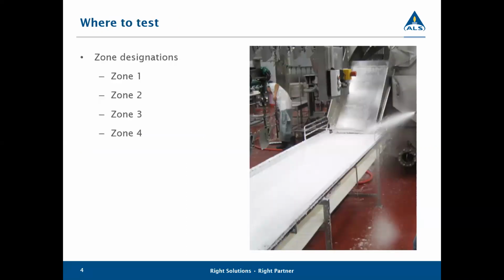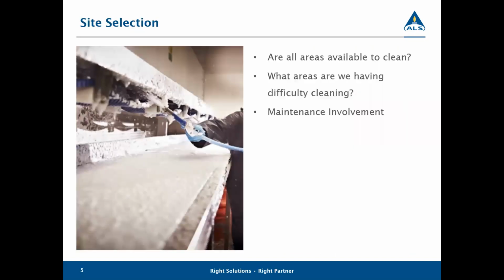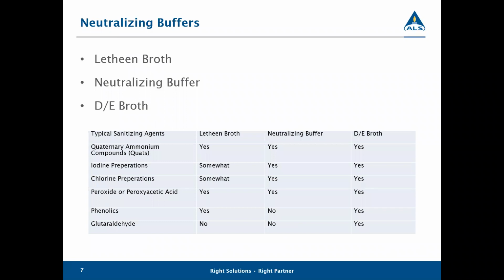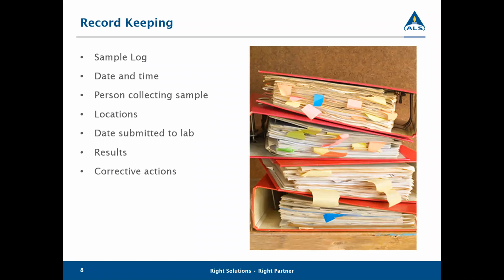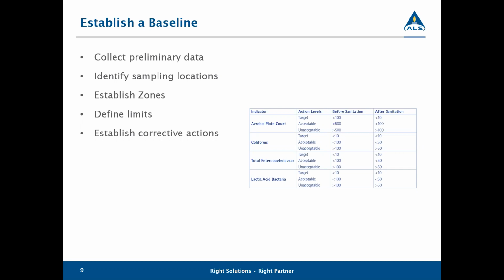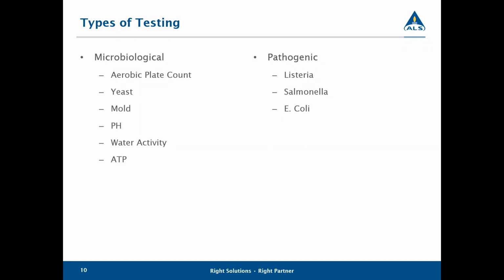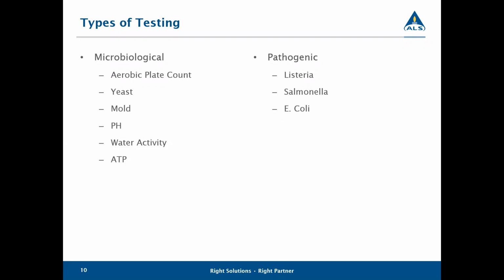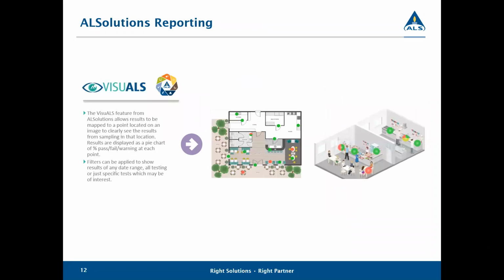7-7 Environmental Monitoring of Foodborne Pathogens in Food Manufacturing Facilities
Join our industry expert for this educational webinar discussing Environmental Monitoring of Foodborne Pathogens in Food Manufacturing Facilities.